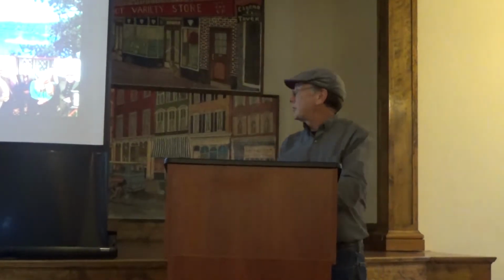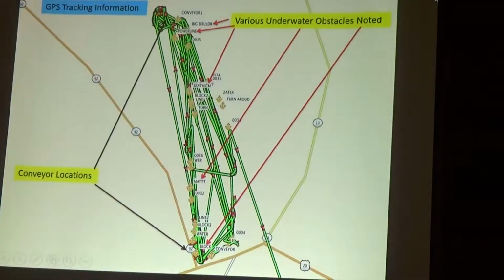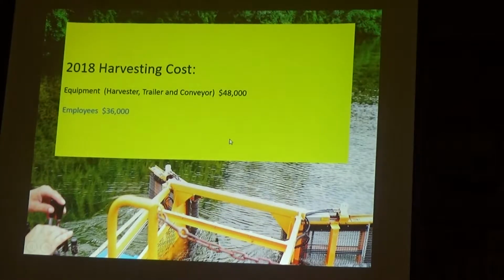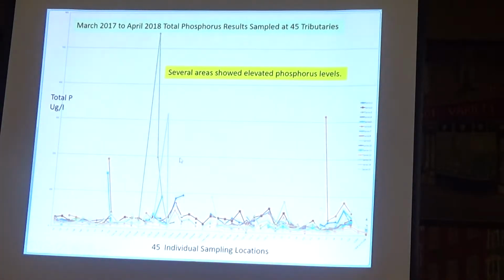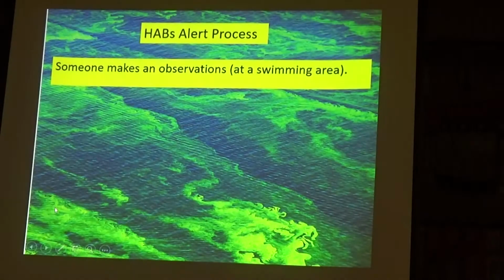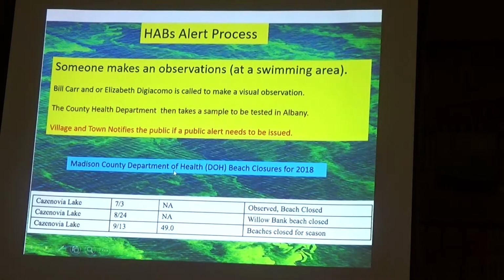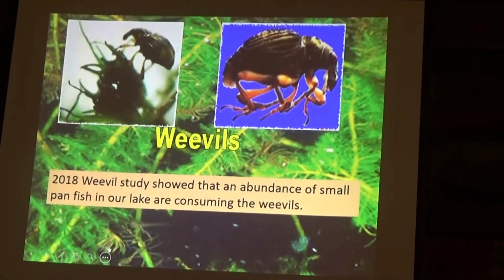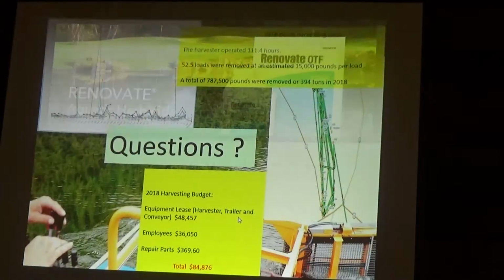2018 Caz Lake Summit: 3. Town Initiatives and HAB Process (Jimmy Golub, Town of Cazenovia)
Jimmy Golub discusses the Town of Cazenovia's lake-related initiatives and Harmful Algal Bloom (HAB) monitoring and procedures currently followed for Cazenovia Lake.